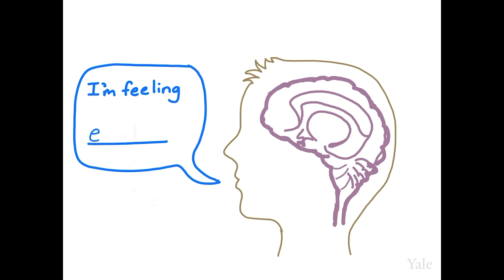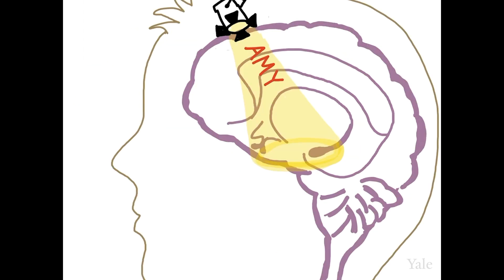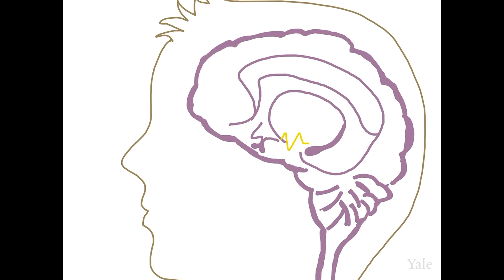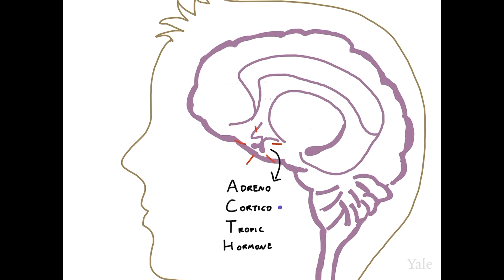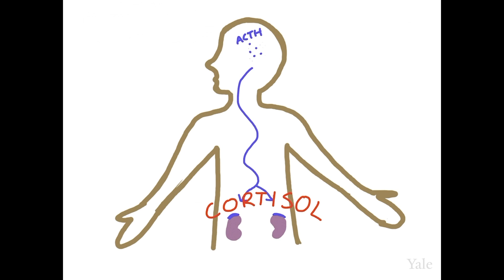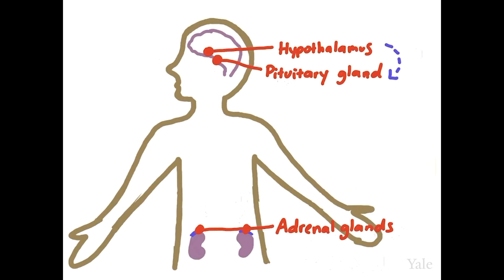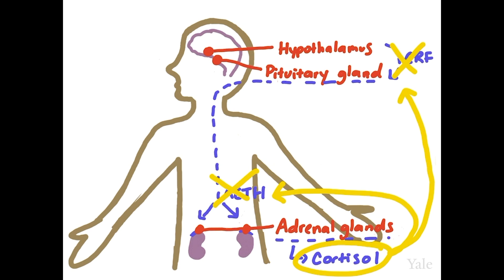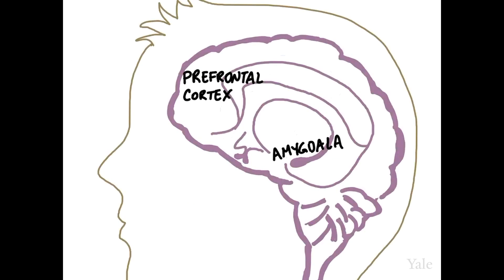What Is Stress? - An Illustrated Summary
Illustrated and Narrated by Clara Liao, Neuroscience PhD Candidate.
Special thanks to Alfred Kaye, MD, PhD.